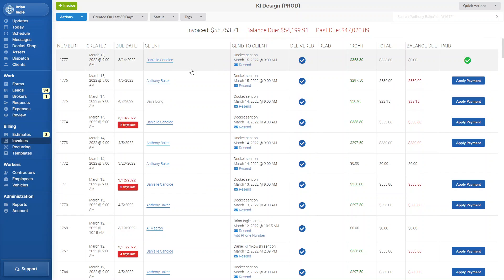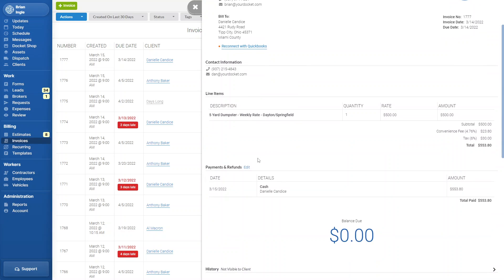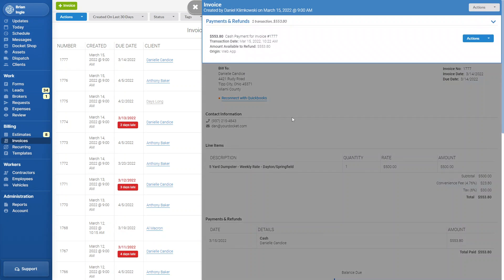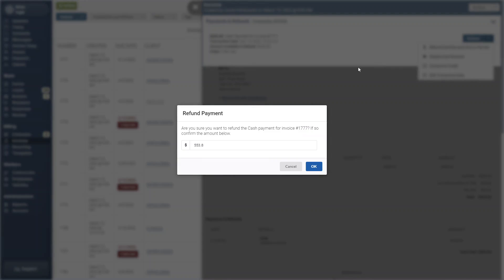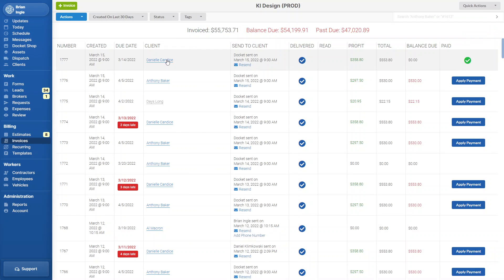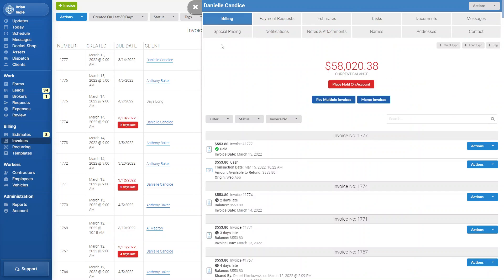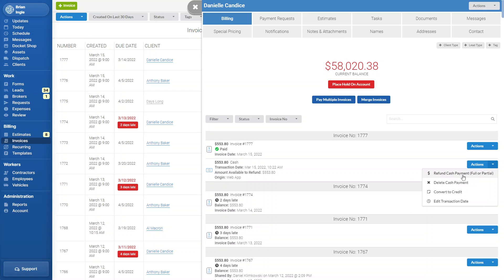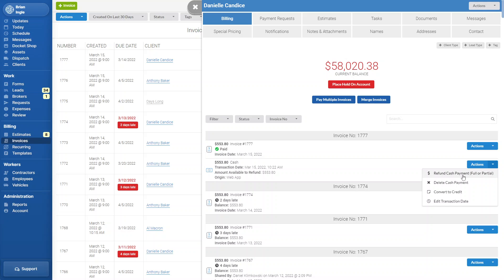Refunding a Payment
This video will explain how to execute a full or partial refund in your Docket account.